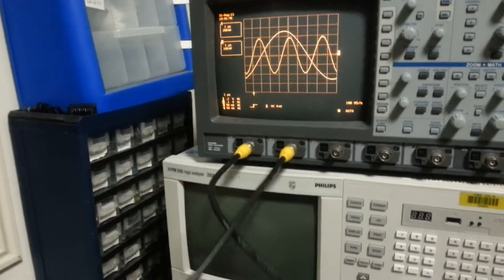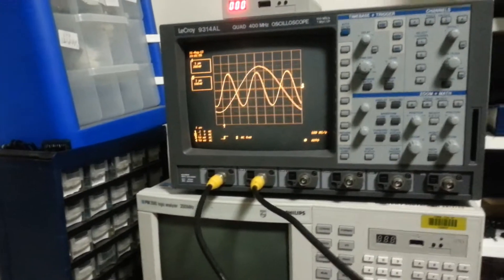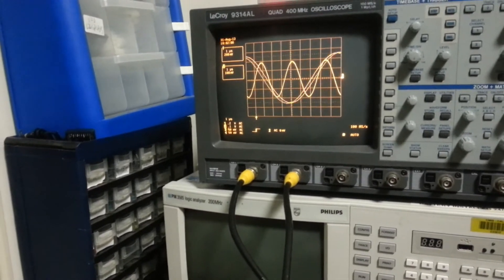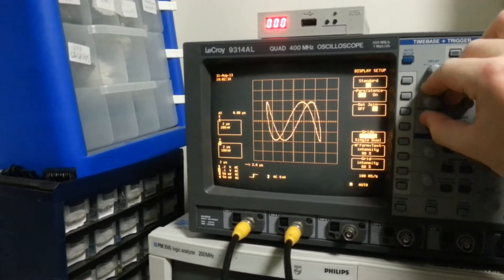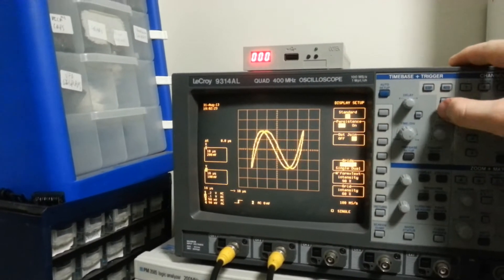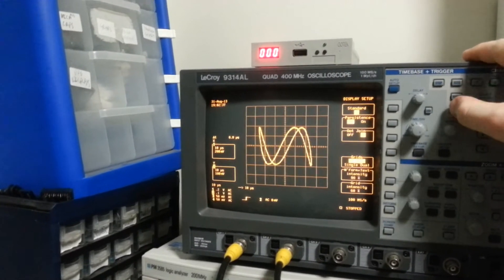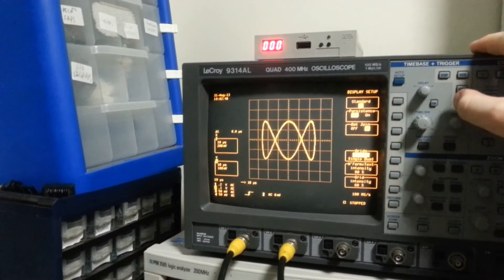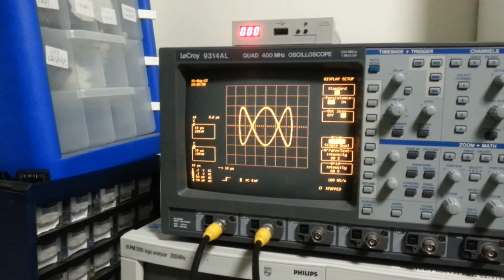The origin of the Australian Broadcasting Corporation logo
I think this logo was chosen by the ABC when someone was experimenting with an oscilloscope showing a Lissajous figure (X-Y mode), as far as I know.
This logo can be generated on any oscilloscope with an X-Y function.